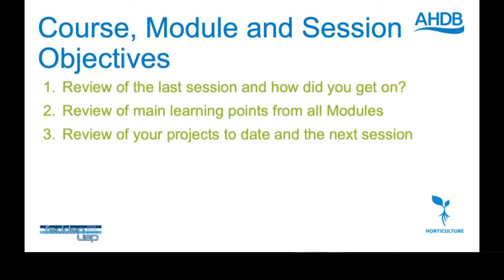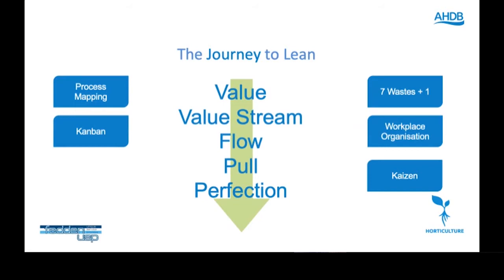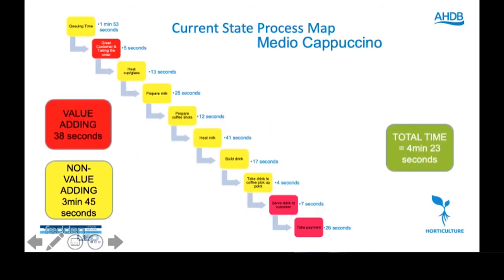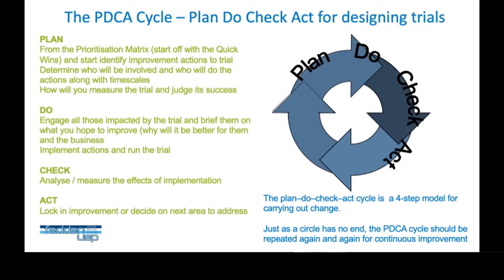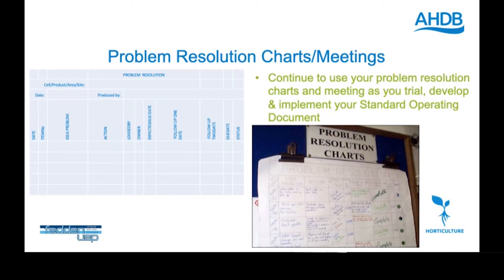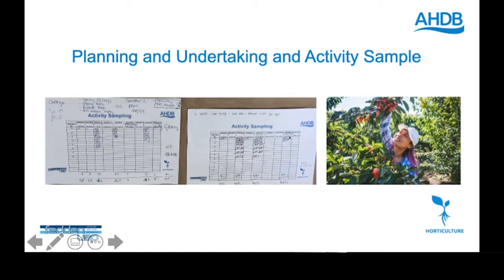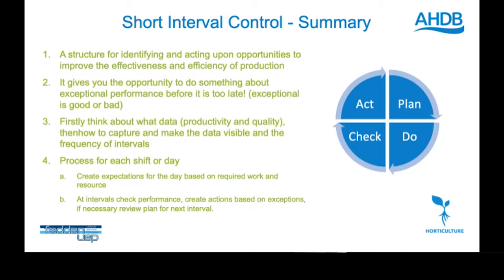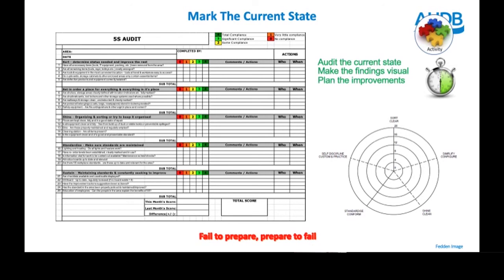Review of Lean theory: SmartHort Lean Module 4.3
This practical Lean training course is a review session of the previous sessions in our SmartHort Lean Module training course, covering all the main theories of lean management.